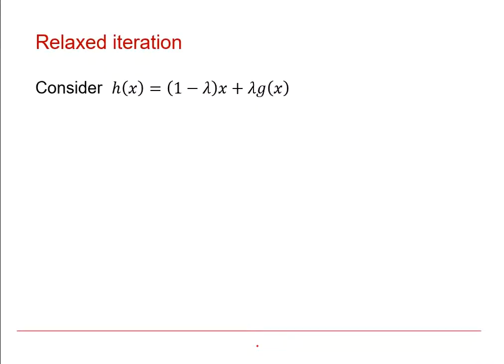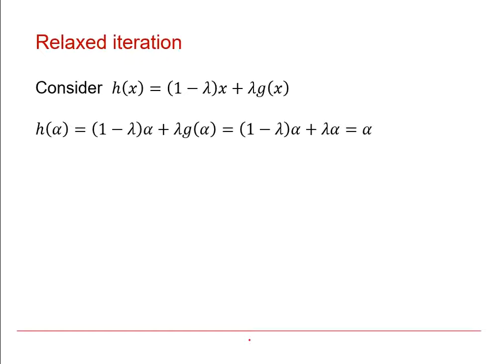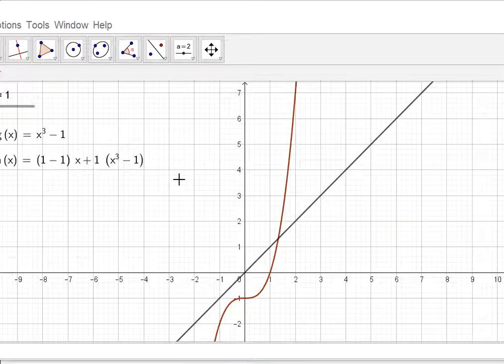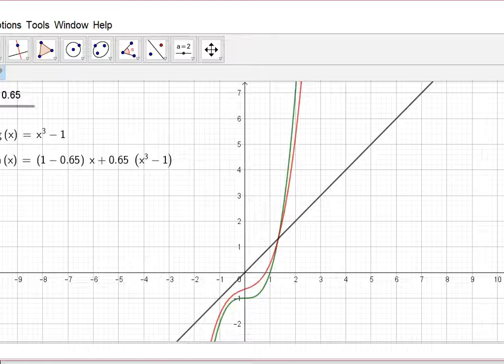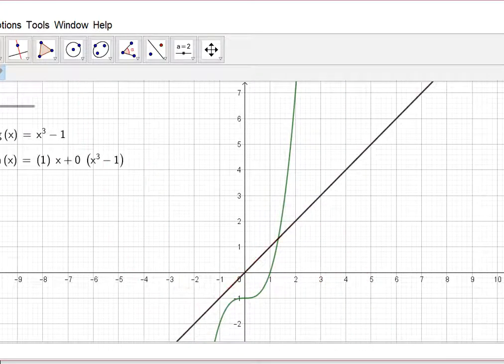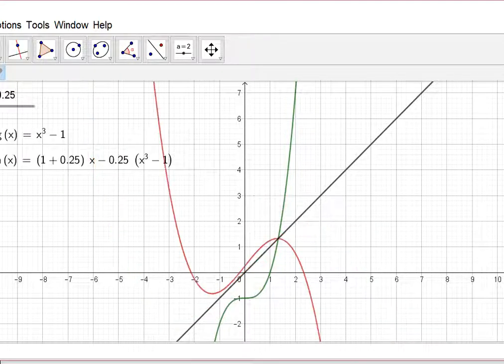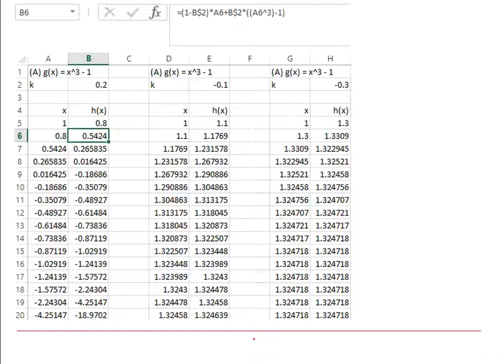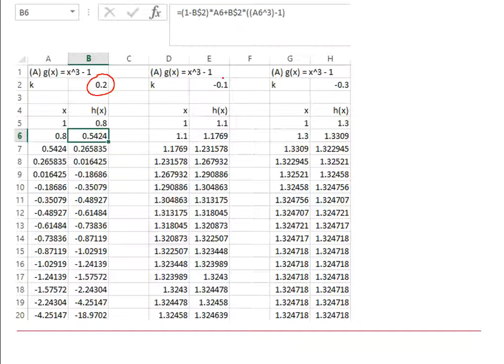MEI Numerical Methods: Solution of equations 2-4